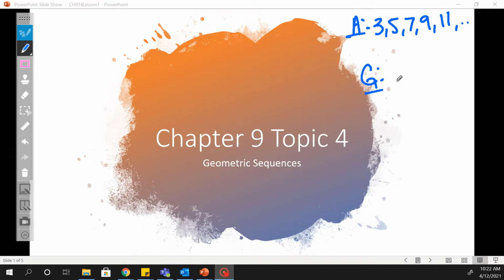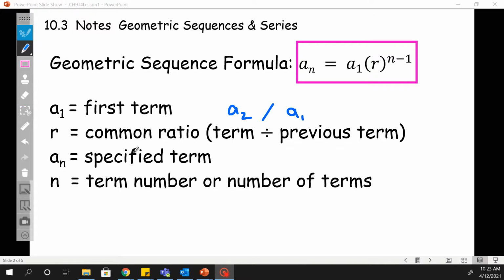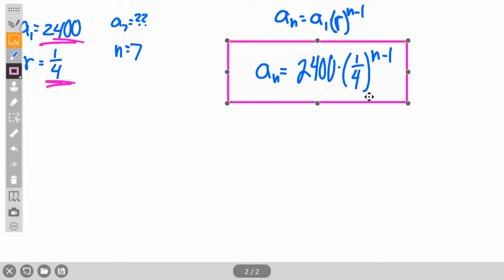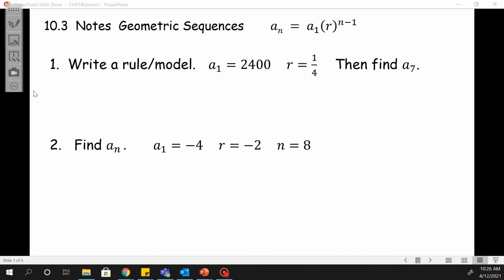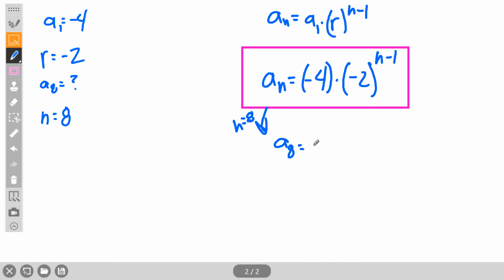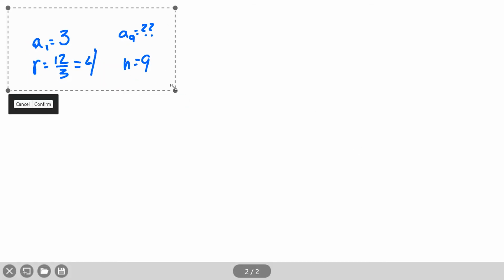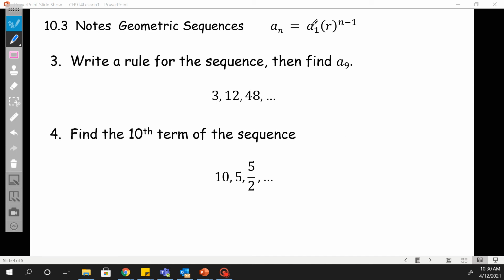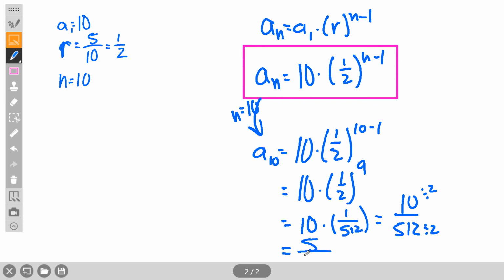Chapter 9 Topic 4 - Geometric Sequences